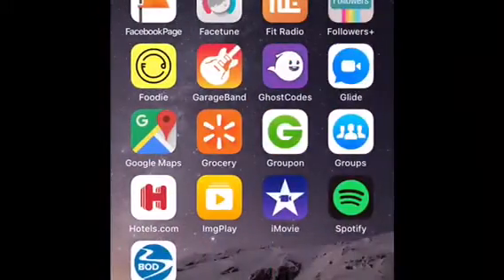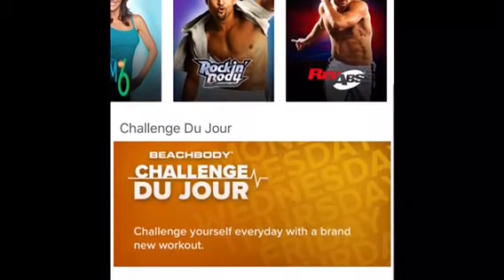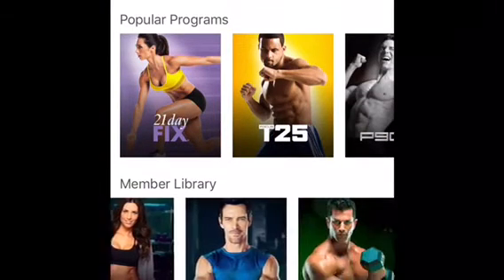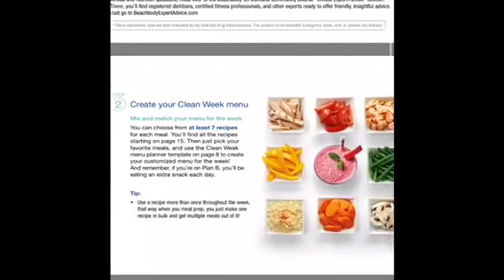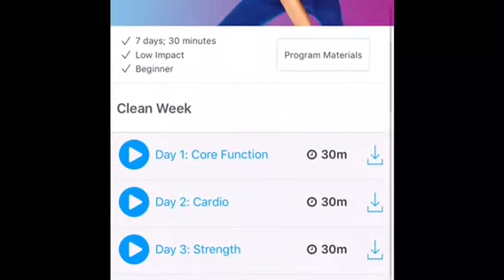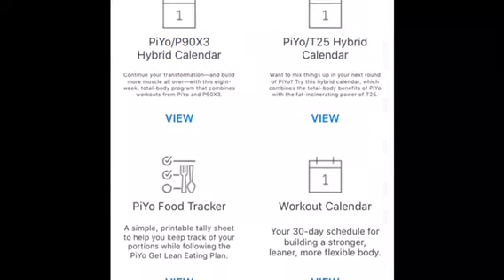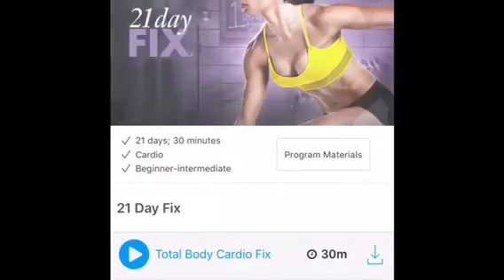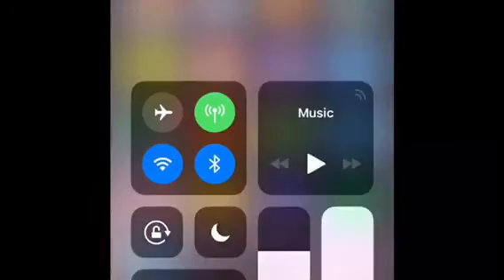How to use BOD from your phone